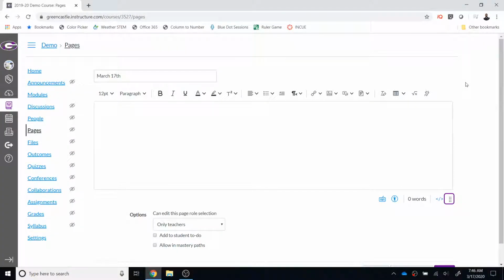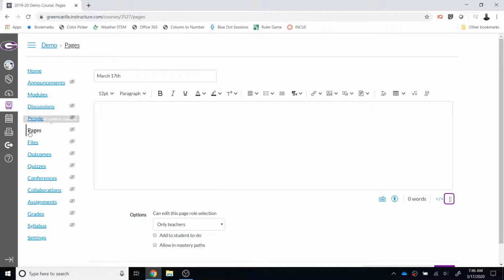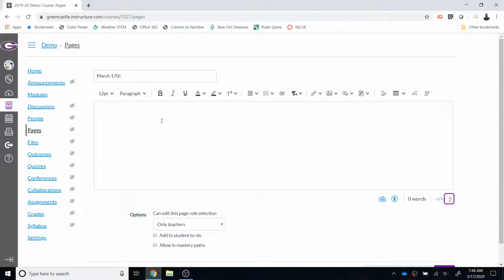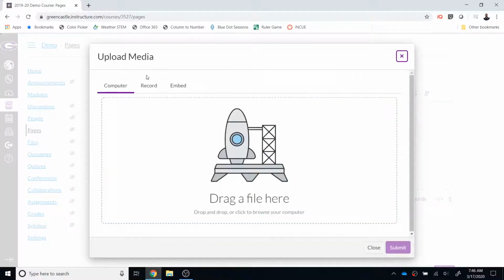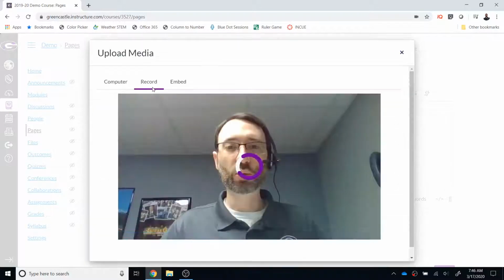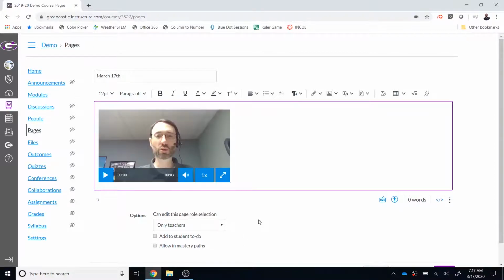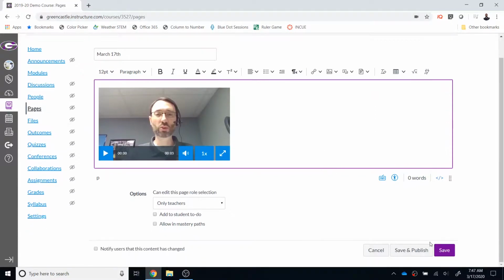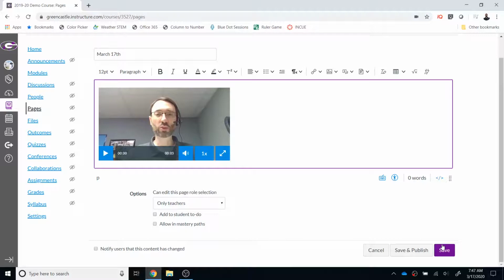Record Media Within Canvas Using the New Rich Content Editor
Provided are instructions for using the Canvas New Rich Content Editor to record media.  This process allows you to record media for students without embedding from another source.